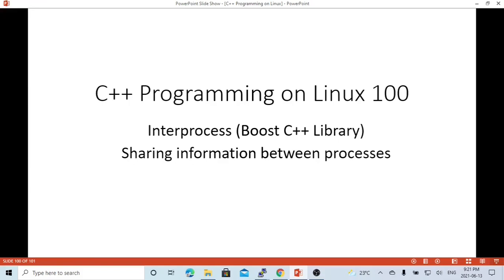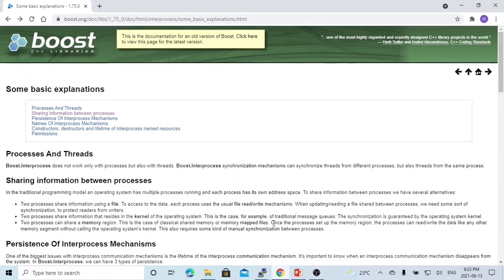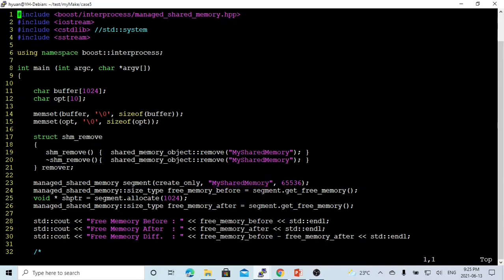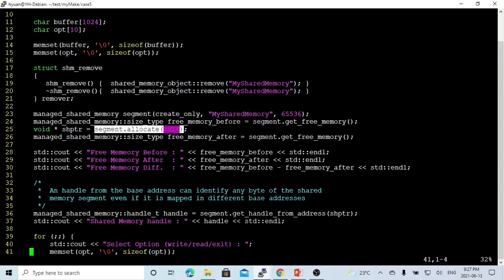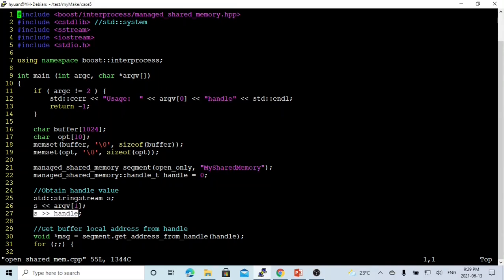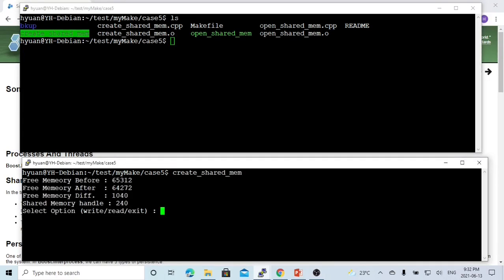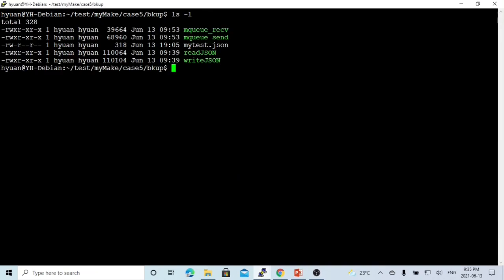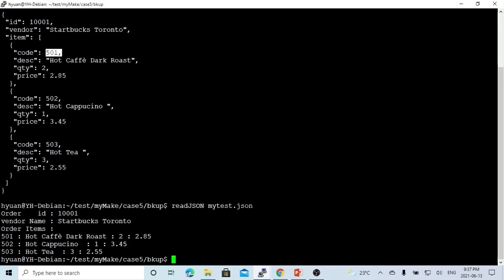C++ Programming on Linux - Boost C++ Library Inter-process Shared Memory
This short video demonstrate how to using Boost C++ Library interprocess mechanism of shared memory to communicate between two processes.

Two processes can share a memory region.
    This is the case of classical shared memory or memory mapped files.
    Once the processes set up the memory region, the processes can read/write the data
    like any other memory segment without calling the operating system's kernel.
    This also requires some kind of manual synchronization between processes.